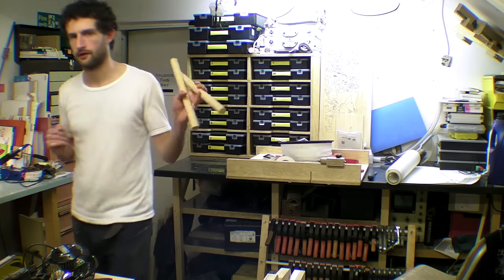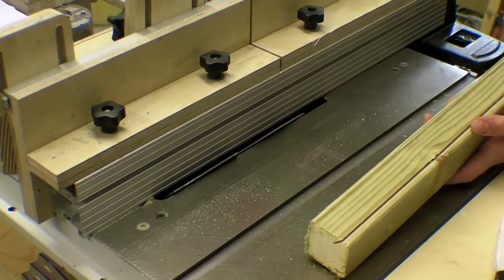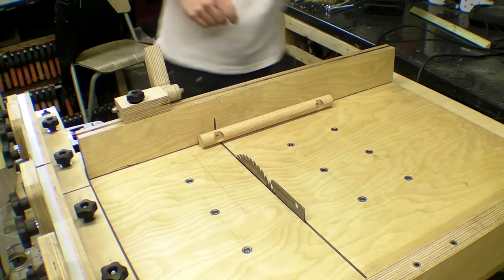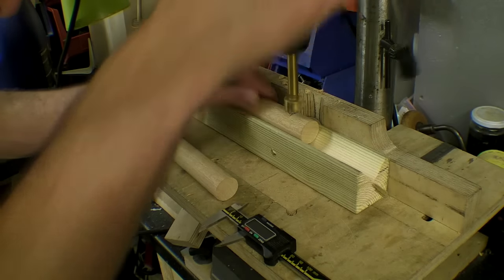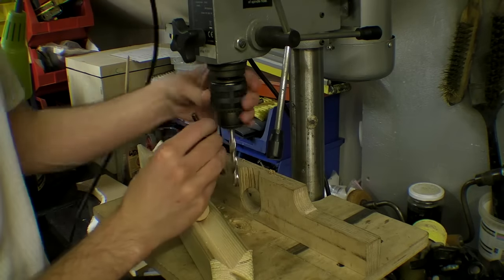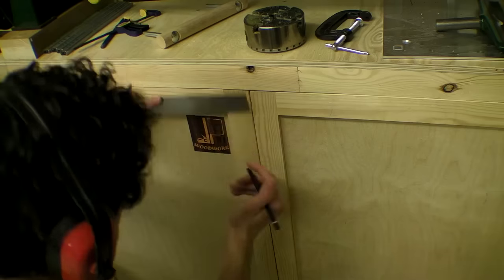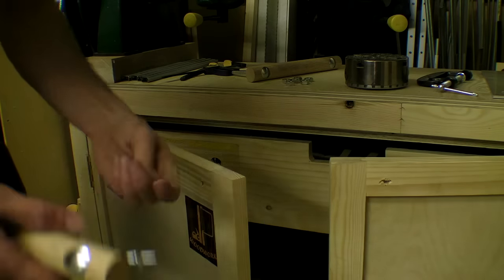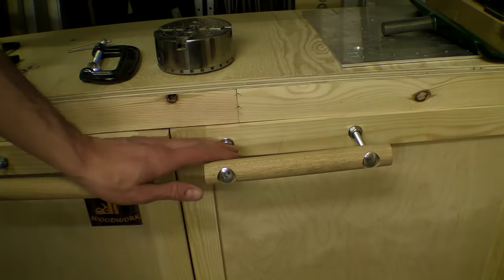Making Door Handles for the Wood Lathe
In this video I have made some handles from broom handles for the lathe cupboard doors.